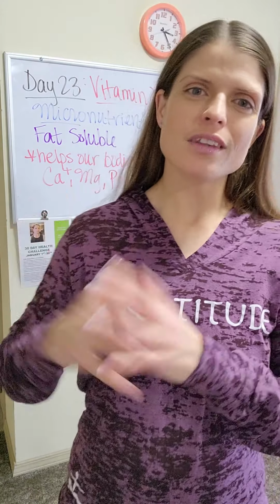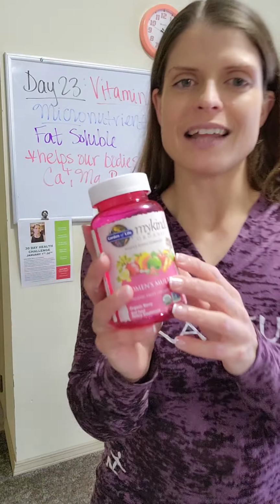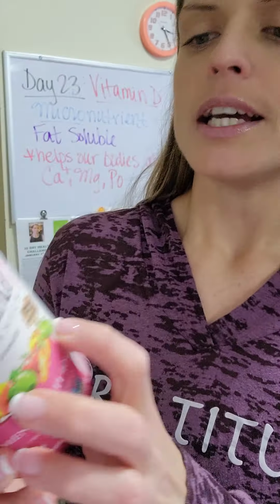Vitamin D discussed with Certified Holistic Health Coach and Personal Trainer Elaine Bintz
Certified Holistic Health Coach and Personal Trainer Elaine Bintz explains the importance of consuming enough vitamin D.